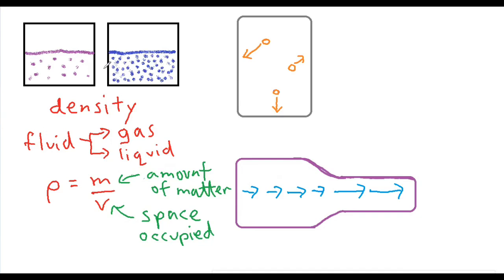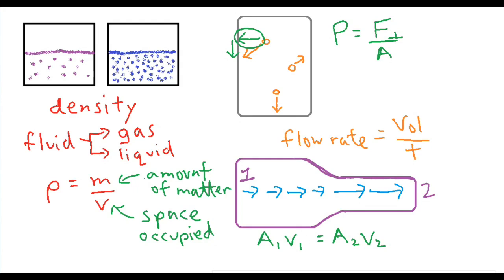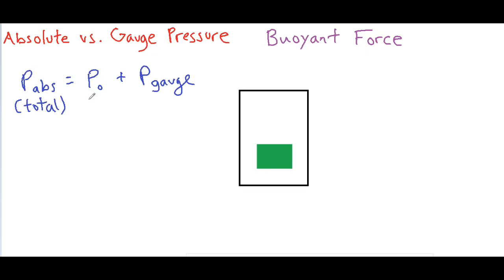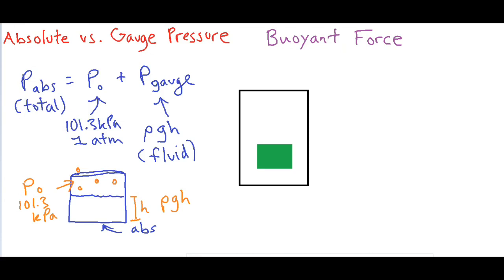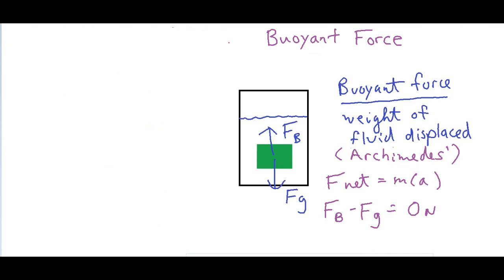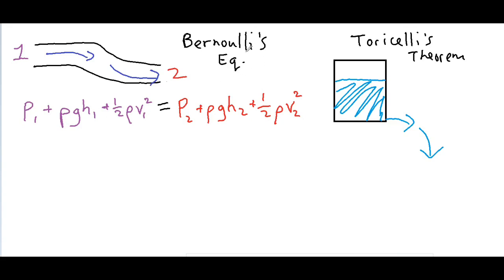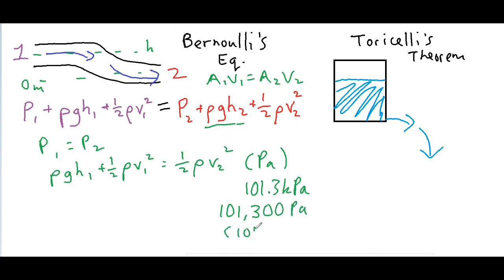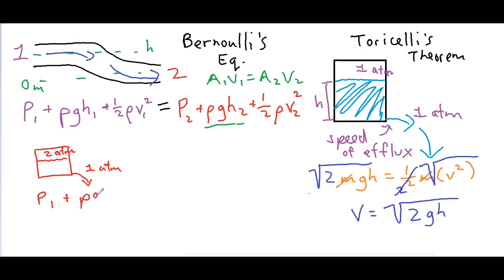Fluids - Clear, Comprehensive Overview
**AP Physics 1 Preparation Resources Document 👇🏽***

In this video, a full overview of fluids is conducted that covers density, force per area, the continuity equation, absolute vs gauge pressure, buoyant forces, Bernoulli's Equation, and Toricelli's theorem.